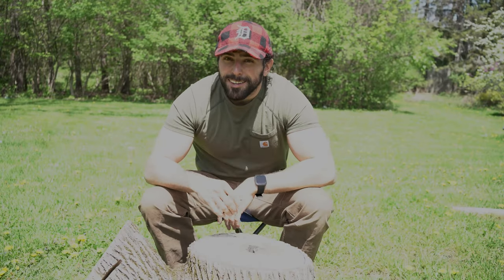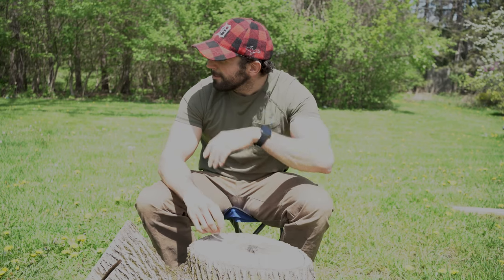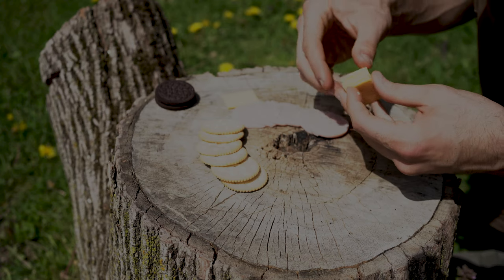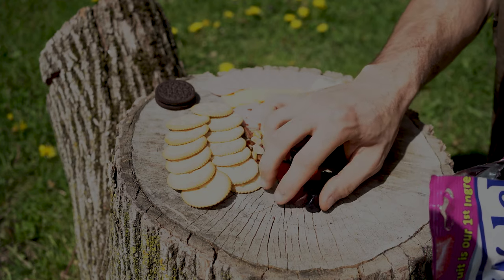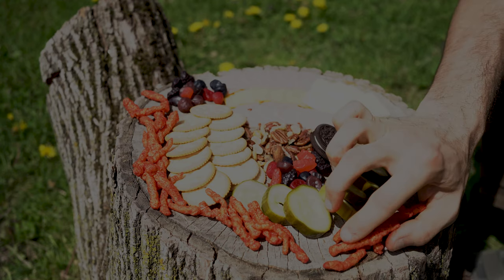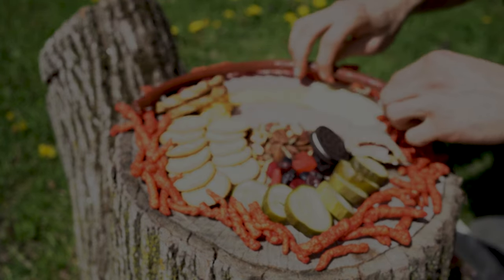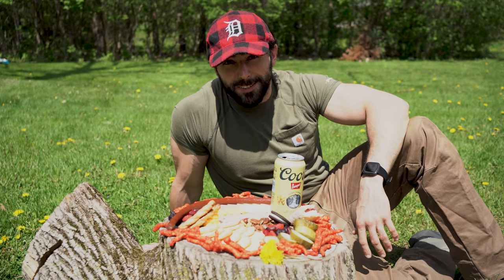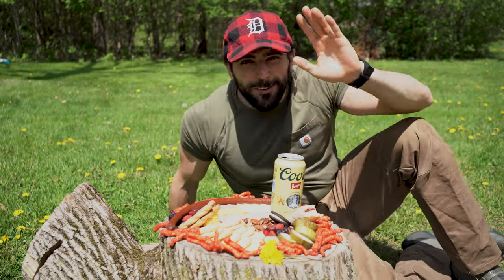The best charcuterie spread!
Just because it's the apocalypse doesn't mean we can't be classy!  Have you got a very special someone you want to woooo in the apocalypse?  Then you are gunna want to up your charcuterie (ShAt-Coo-Ter-Ree) game!

This was a originally a Gordan Ramsay recipe!  This has a few modifications, but is mostly the same.

Best,
Lou